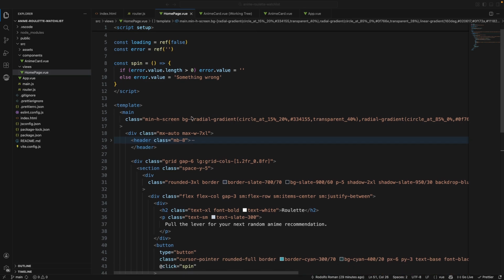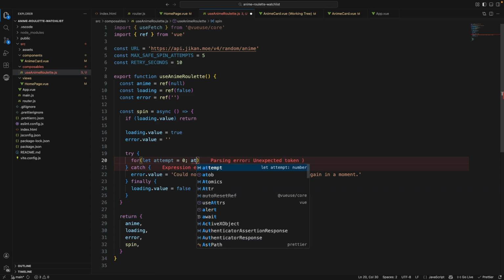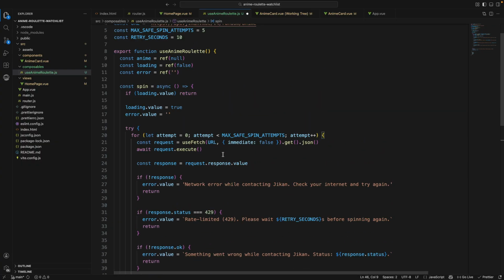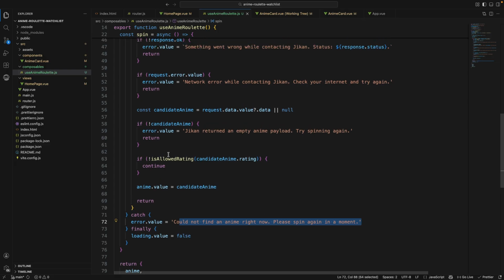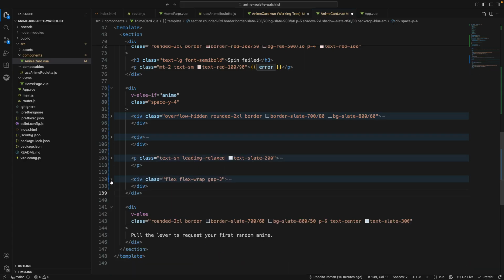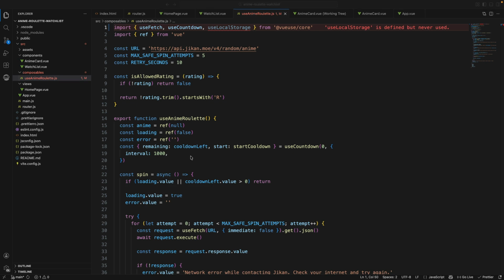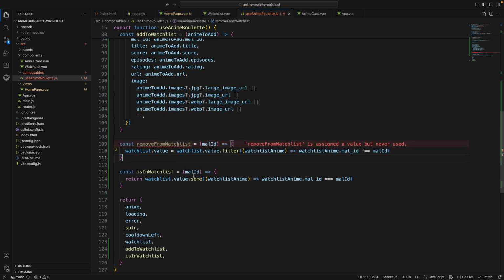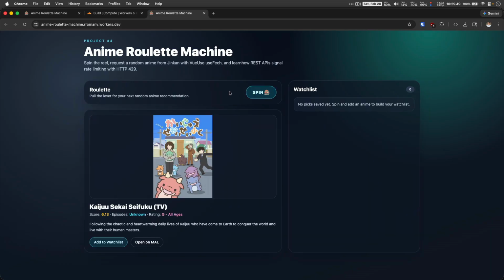Anime Roulette Watchlist - Vue, Tailwind, VueUse - Part 3 of 3